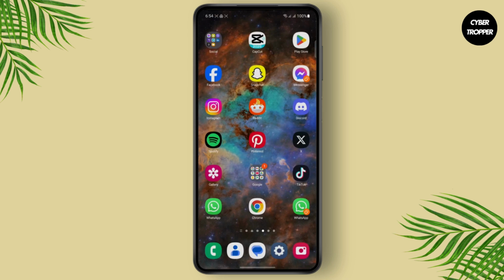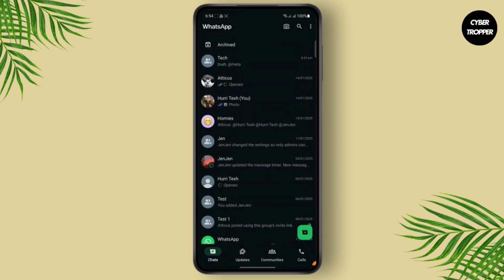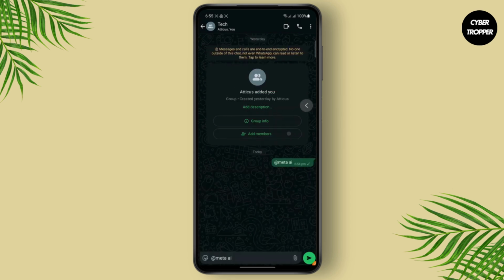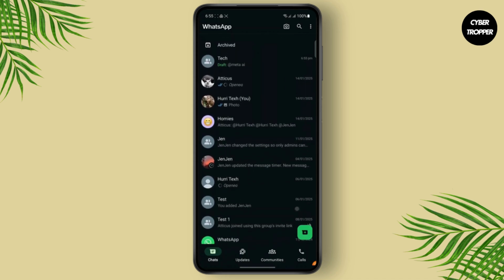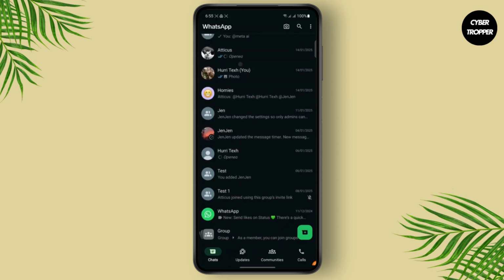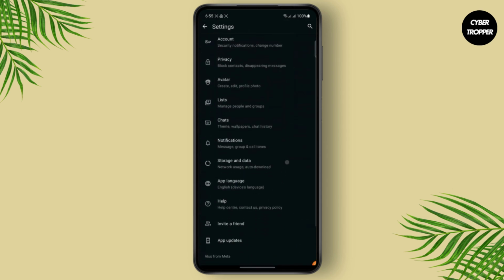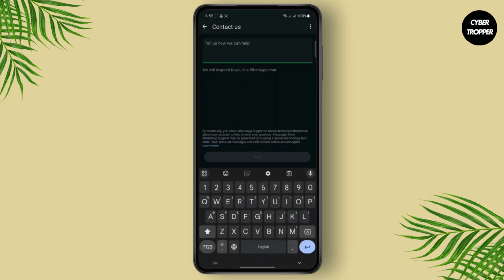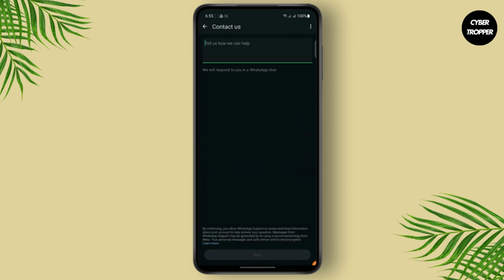How to Get Meta AI on WhatsApp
In this tutorial, learn how to easily get Meta AI on WhatsApp and enhance your messaging experience with advanced AI assistance. Whether you're looking to activate Meta AI or explore how to integrate it into WhatsApp, this step-by-step guide has you covered. You'll also find out how to disable Meta AI if needed.

In this video, you'll discover how to set up Meta AI on WhatsApp, activate the AI assistant, and enjoy the convenience of WhatsApp’s AI-powered chatbot.

0:30 Step 1: Activating Meta AI on WhatsApp
1:00 Step 2: Setting Up the AI Assistant
1:30 Step 3: How to Disable Meta AI (Optional)